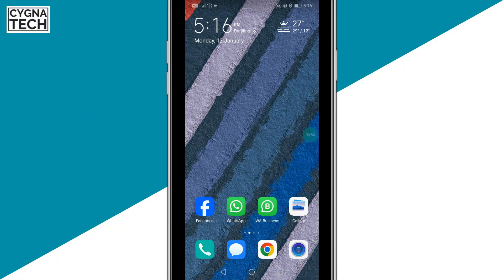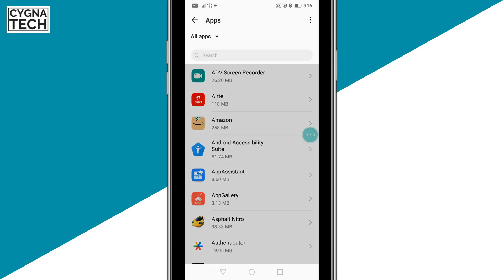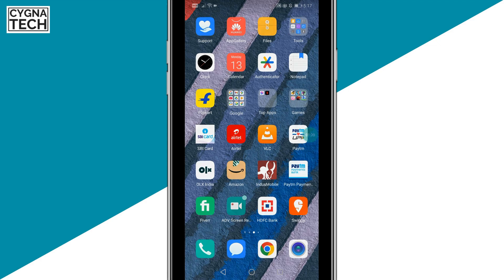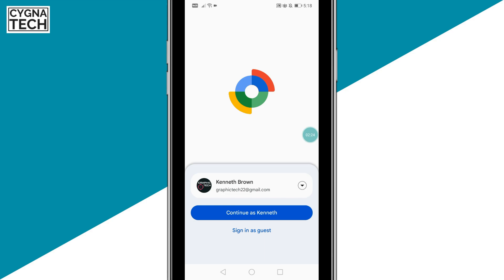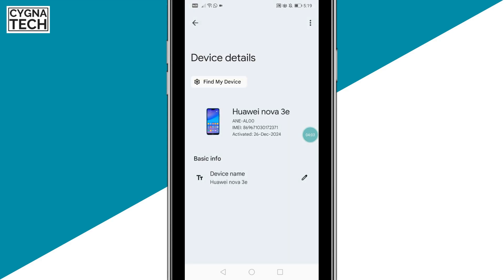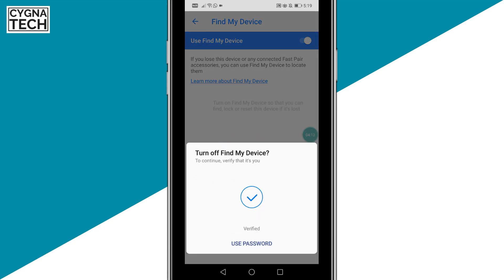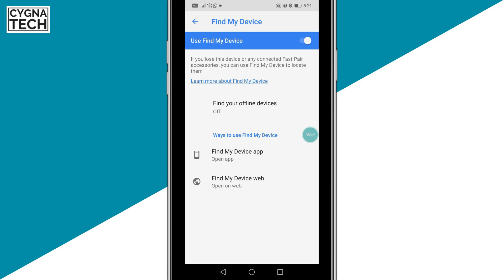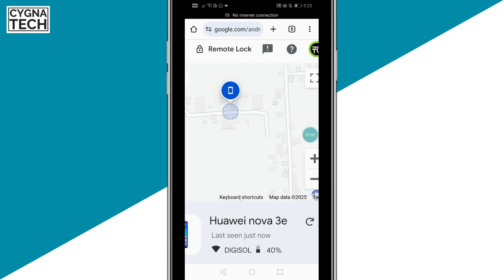How To Setup And Activate Find My Device For Android In 1 Minute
Cheers!!!
Ken
Team CYGNATECH